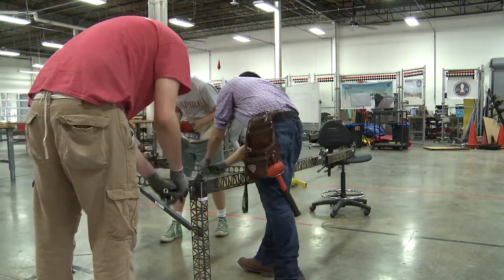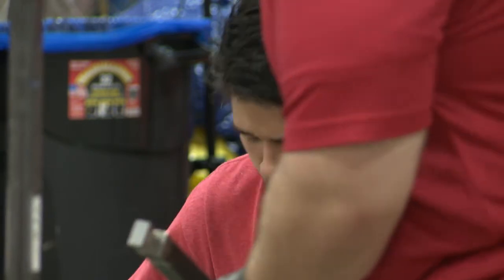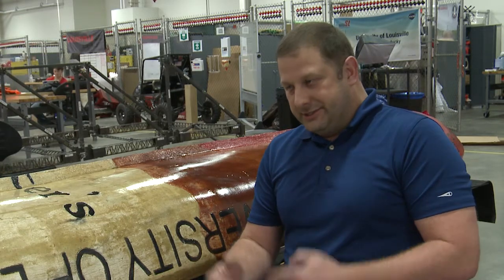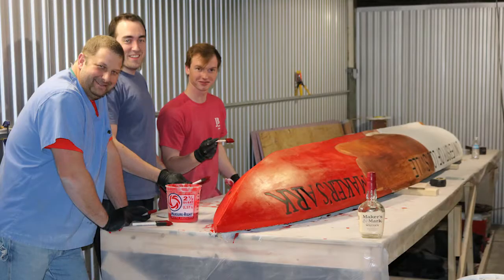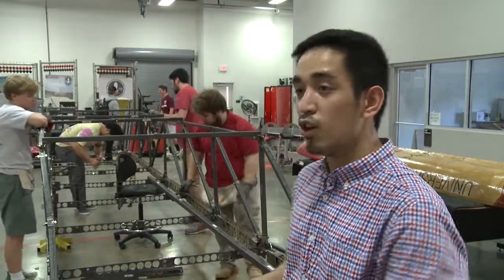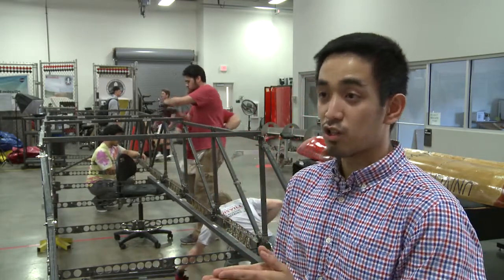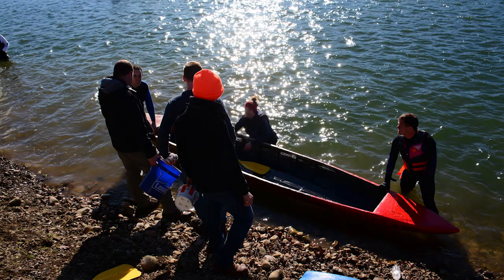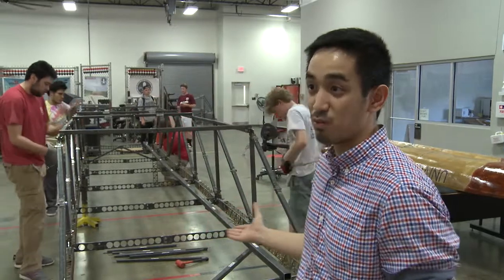Engineering students build concrete canoe, steel bridge for competition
UofL civil engineering students apply what they've learned in the classroom to building a concrete canoe that floats and a scaled model of a steel bridge for ASCE competition